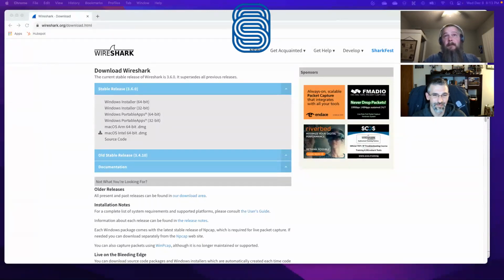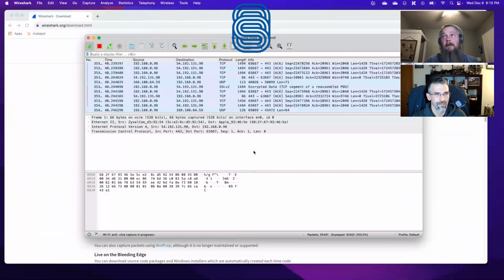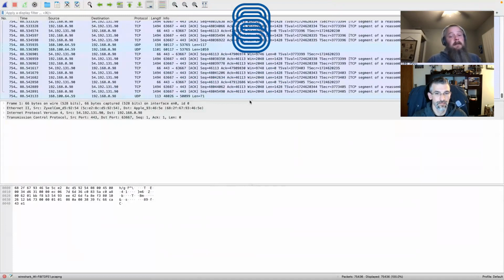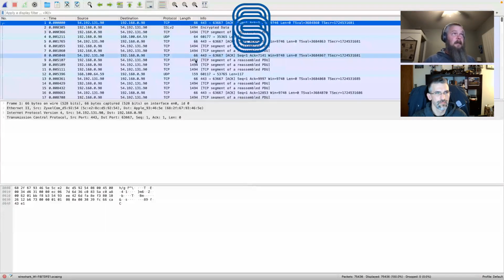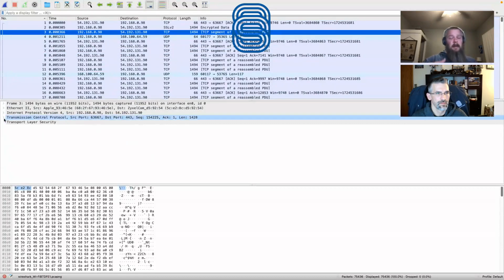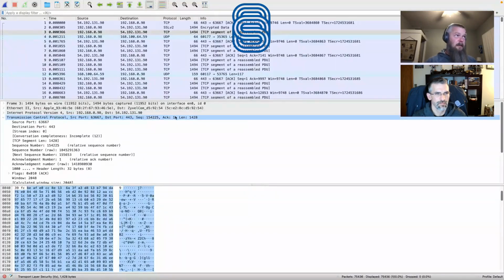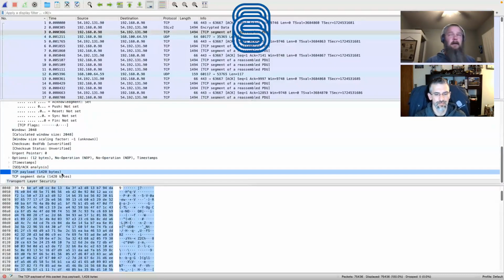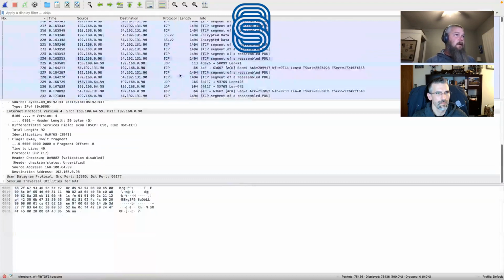Security Simplified Episode #6 - Simple Packet Capture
The past few weeks, Evan and Ryan have been covering network basics. This week, the wrap up network basics (for now) by looking inside a network packet.

For those who haven't capture packets before, DO NOT BE INTIMIDATED! It's much easier and simpler than it seems.

In this episode, Evan and Ryan download Wireshark install it, capture some network traffic, and take a peak inside what they caught.

Next week, we'll shift gears and begin a series covering information security governance. You won't want to miss it!